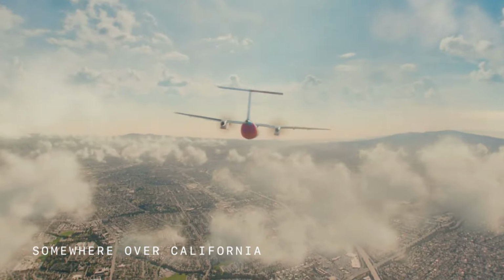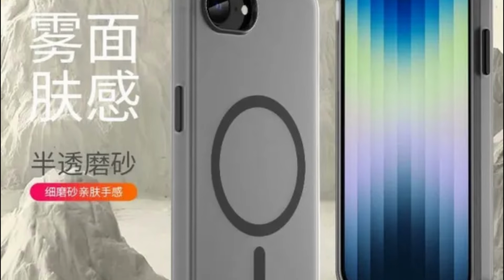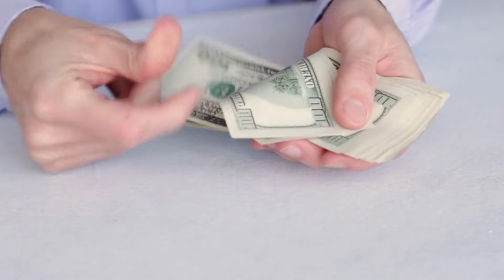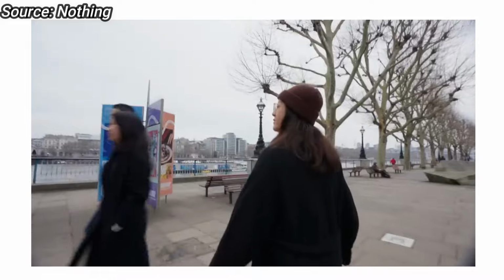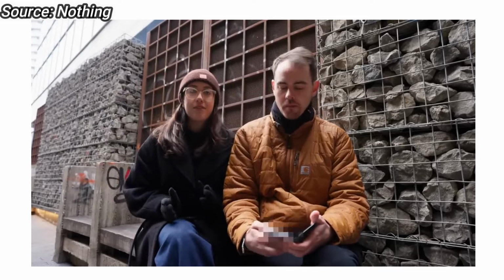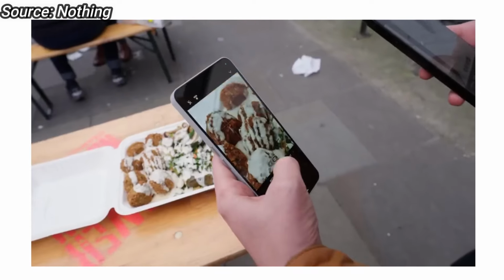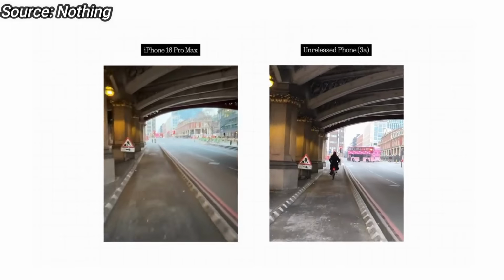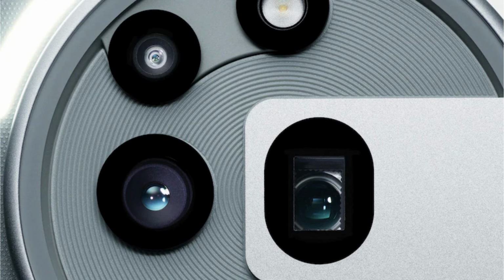iPhone 16E Launch - PreOrder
iPhone SE 4 Launch - PreOrder

A Biggest Last-Minute iPhone SE 4 Leak! iPhone 17 Air Design & Nothing Phone 3A vs iPhone 16 Pro Max Camera!"

The iPhone SE 4 is just hours away from launch, and case leaks confirm its new design with Face ID! Meanwhile, the iPhone 17 Air gets a sleek redesign with a single 48MP camera, resembling Google’s Pixel lineup. Plus, Nothing teases its Phone 3A in a camera showdown against the iPhone 16 Pro Max. Can Nothing’s mid-range phone compete with Apple’s flagship? Watch now and find out! 🚀 iPhoneSE4 iPhone17Air NothingPhone3A. BMW, TEXLA, MERCEDES, Audi, car

Thumbnail -
Is the iPhone SE 4 coming out?
What will be the price of the iPhone SE 4 in India?
How much will SE4 cost?
SE4 की कीमत कितनी होगी?
Is there going to be an iPhone SE 4th gen?
How old is the iPhone SE 4?
What is the price of the iPhone SE 4?
Will iPhone SE 4 have 5G?
Is the iPhone SE coming in 2024?
What iPhone will come out in 2025?
Is Apple releasing SE4?
Which is the smallest iPhone?
Is iPhone SE older than 13?
Will Apple announce a new iPhone SE?
What is the next version of iPhone SE?
How long will the iPhone SE 3rd generation be supported?
Will the iPhone SE get iOS 18?
Iphone se 4 launch date
Iphone se 4 video
iPhone SE 4 price
iPhone SE 4 price in India
iPhone SE 2
iPhone SE 4 gsmarena